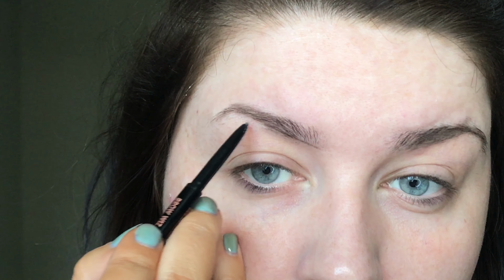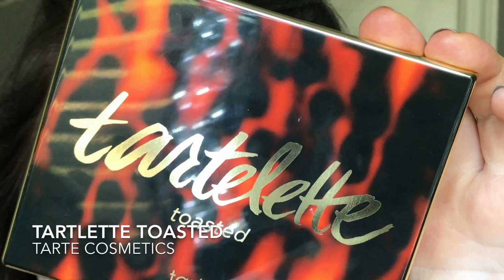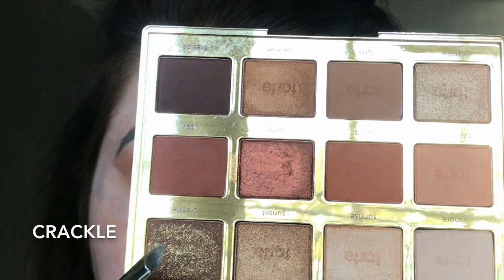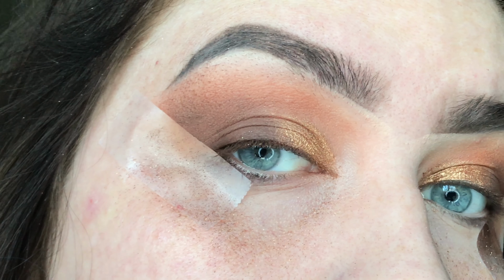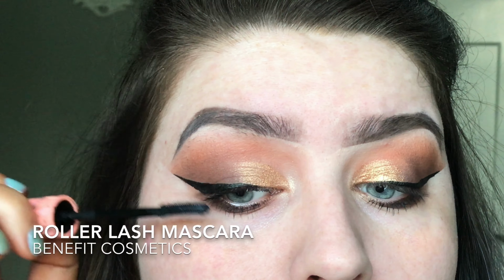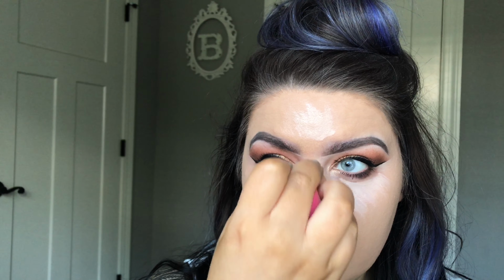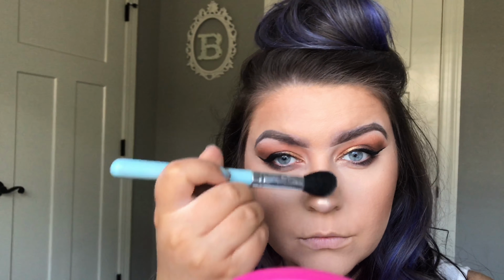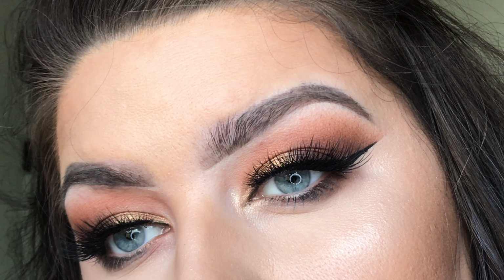TARTE TARTELETTE TOASTED PALETTE DEMO & REVIEW | primpinainteaasy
I'd love to hear your opinions/tips on this palette if you have it!

15% Mikasas Beauty brushes "PRIMPINAINTEASYMUA15"